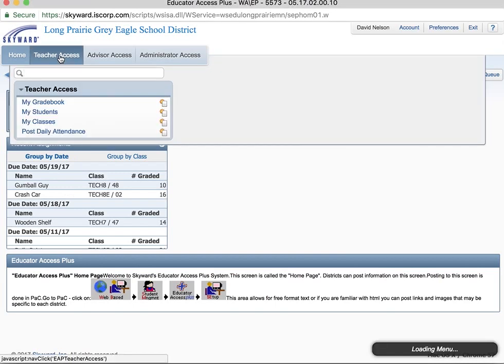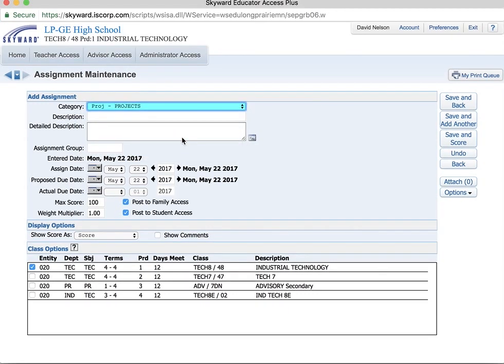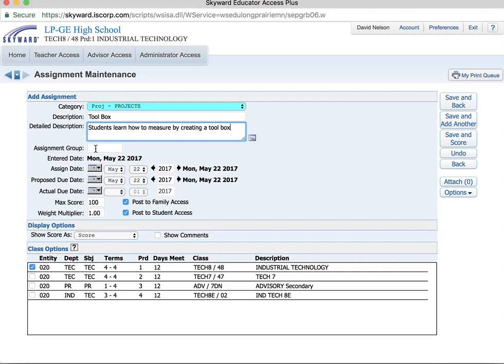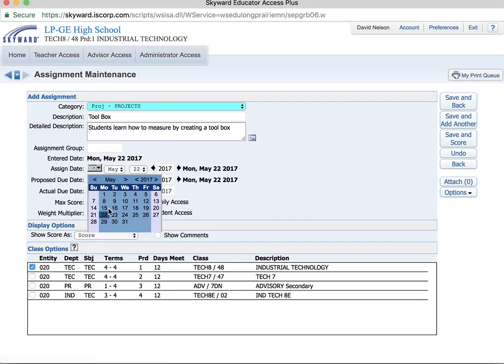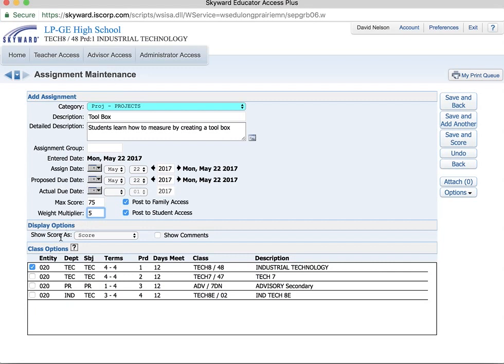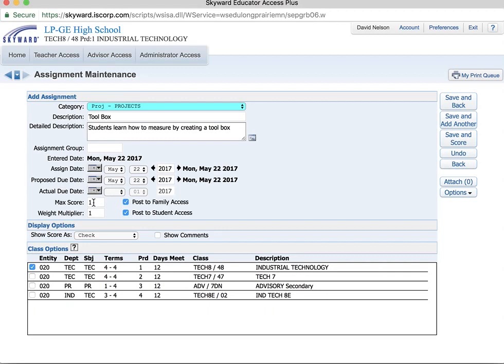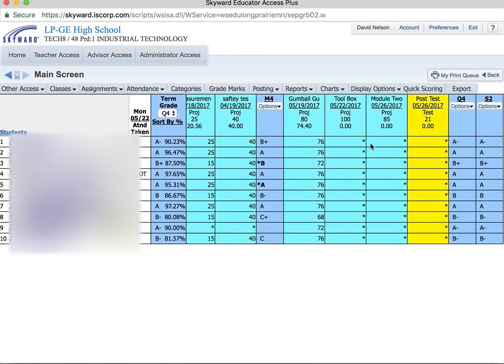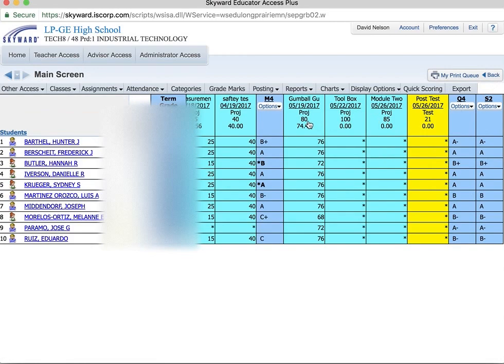Skyward Adding Assignment